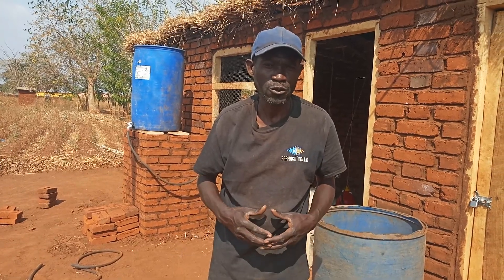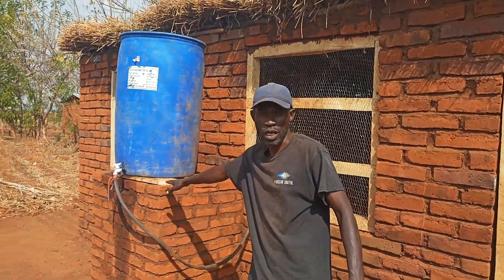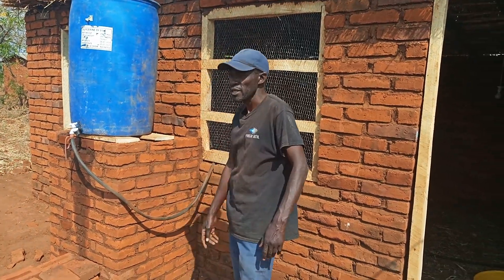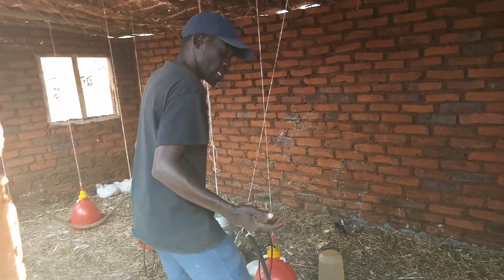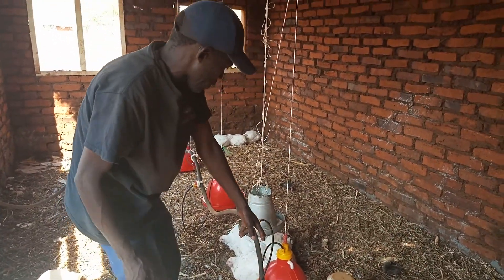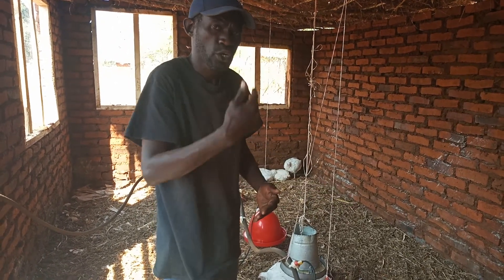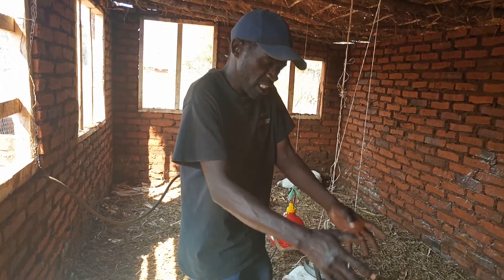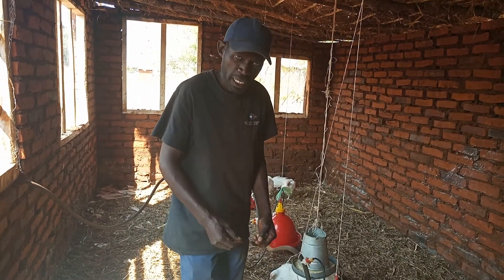Low budget Automatic Poultry drinkers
For farmers